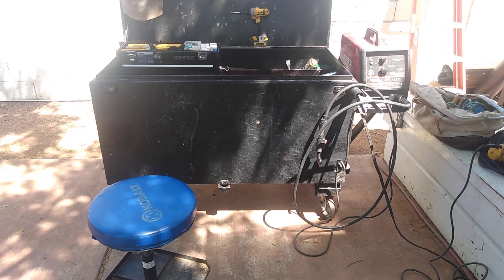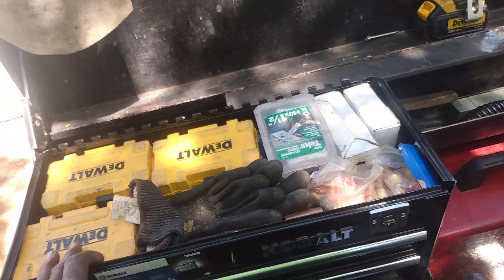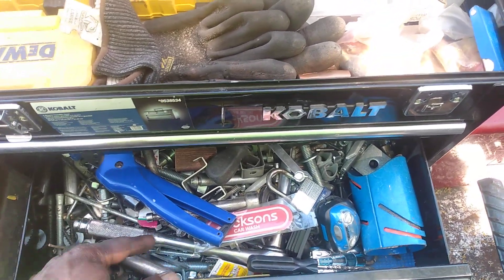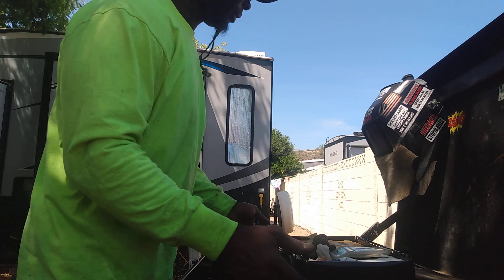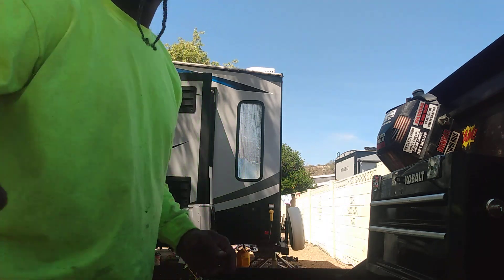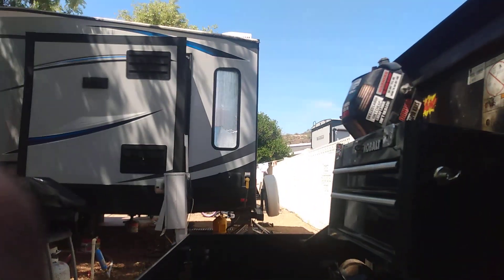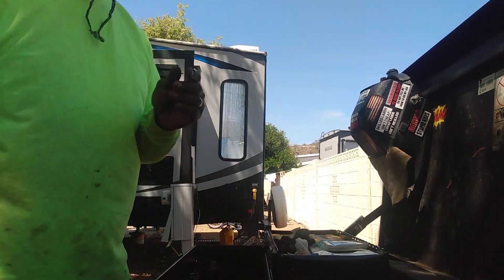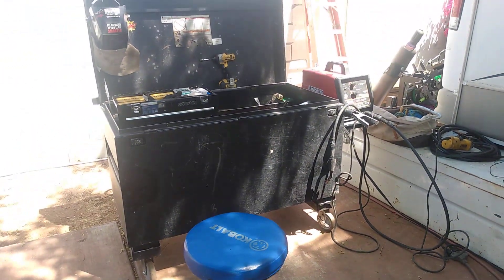Faboxxx FabBoxxx weldingandhiphop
Turning a Trade into a Business. 👨🏿‍🏫